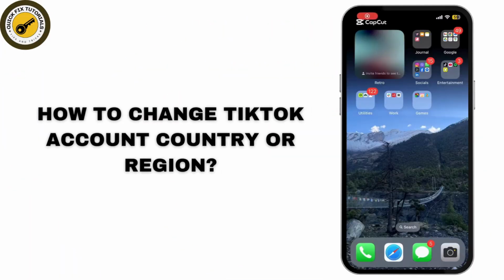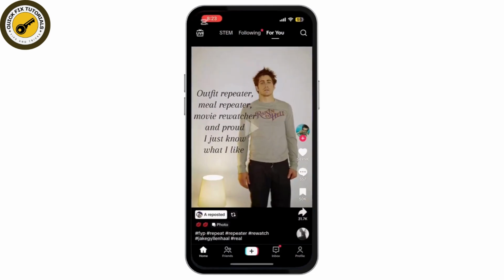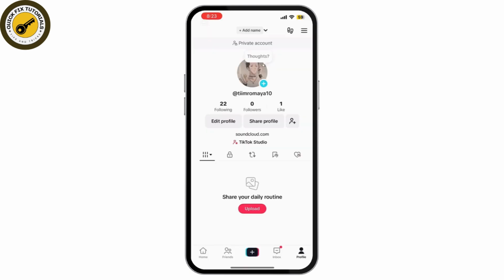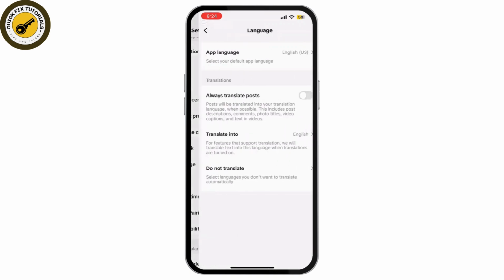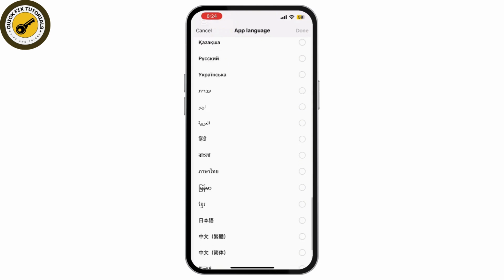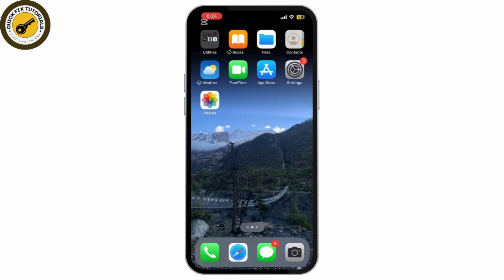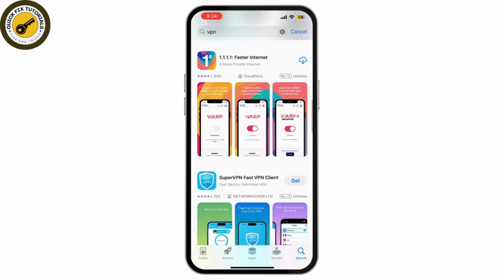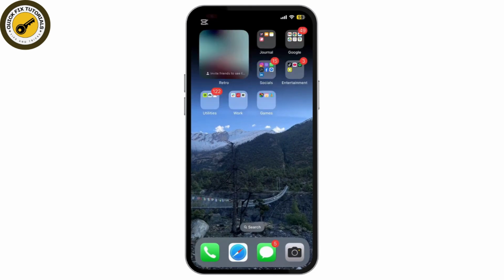How to Change TikTok Account Country or Region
How to Change TikTok Account Country or Region (2025)!
Want to change your TikTok account country or region? This video will guide you through the steps to update your location settings on TikTok. Whether you're asking, "How do I change my TikTok region?" or looking to access content from a different country, this tutorial has you covered. Learn how to adjust your TikTok account settings to switch regions and explore new content. Watch now and change your TikTok country or region today!

Timestamps:

00:00 How to Change TikTok Account Country or Region
00:10 How Do I Change My TikTok Region in Settings?